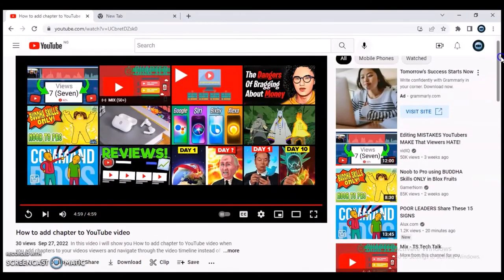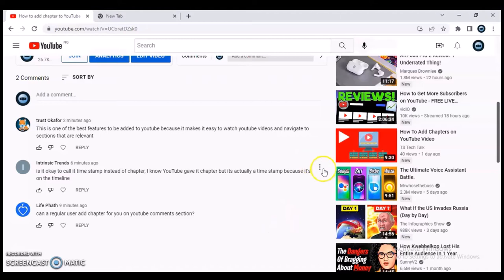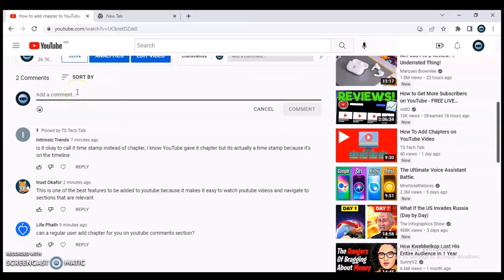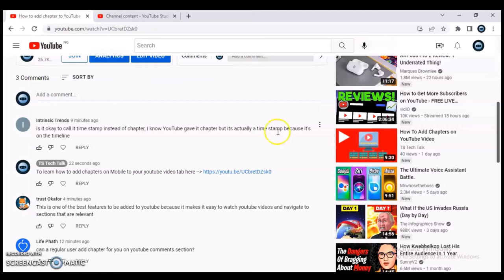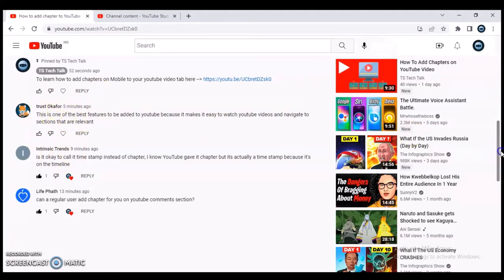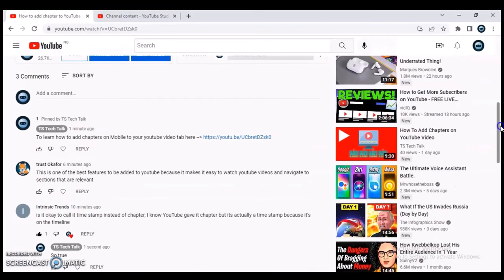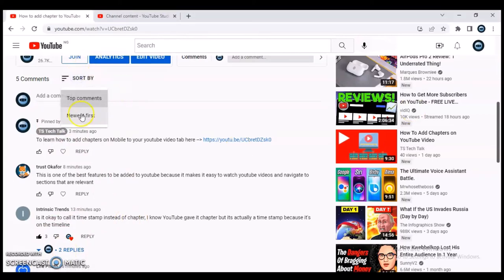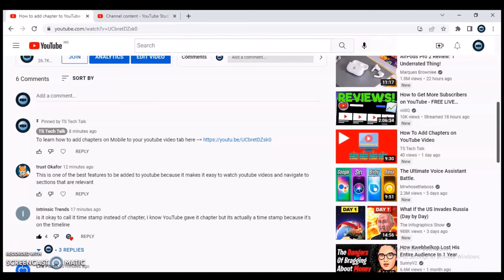How To Pin Comment On YouTube PC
Learn How To Pin Comment On YouTube PC, Regardless of how many comments you have on your videos your pinned comment will always appear on top of the post section